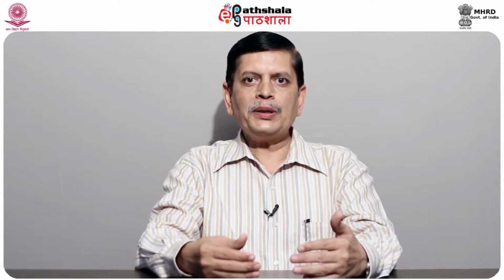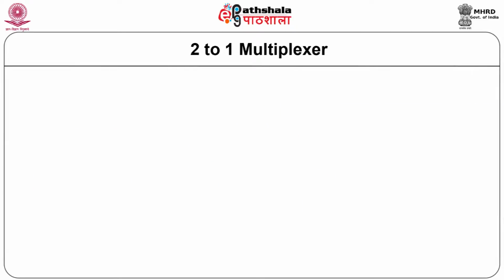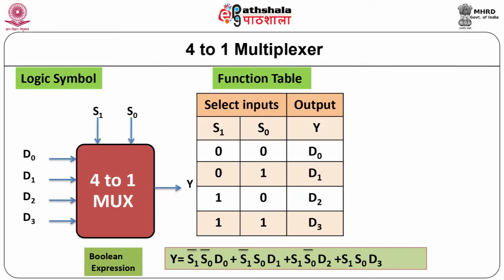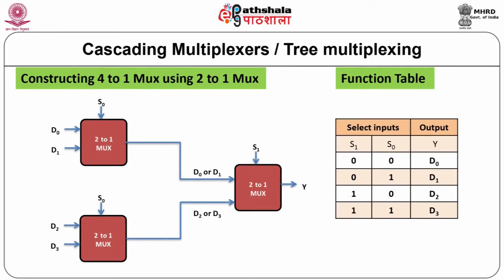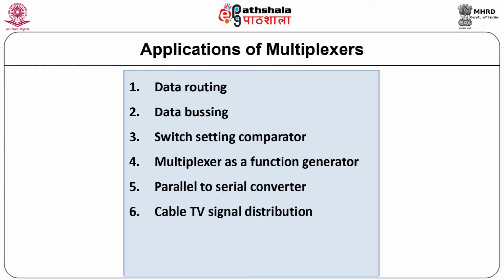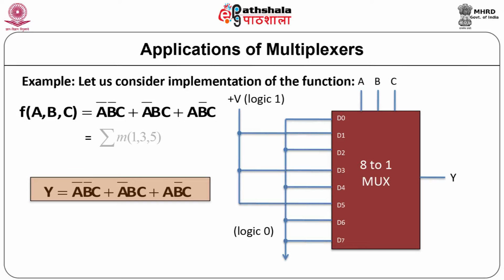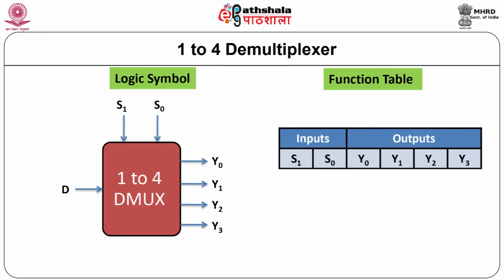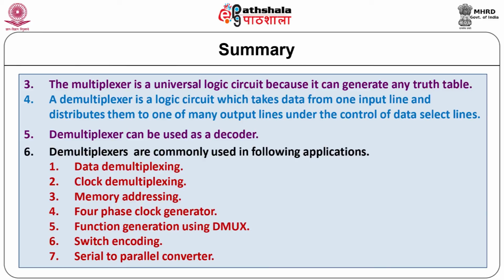p4m08 Self learning